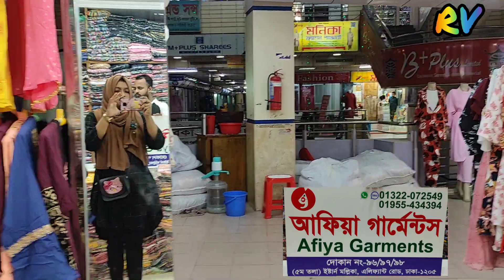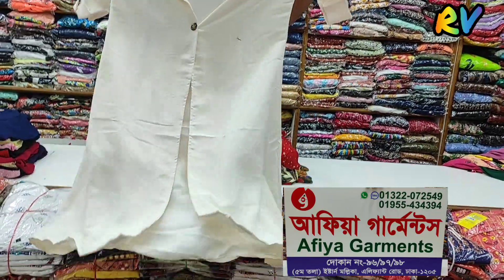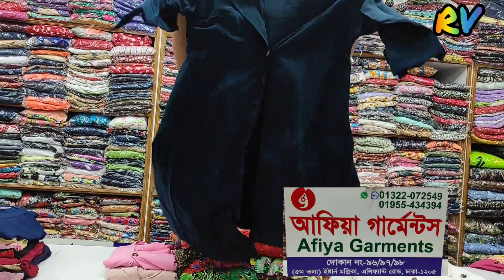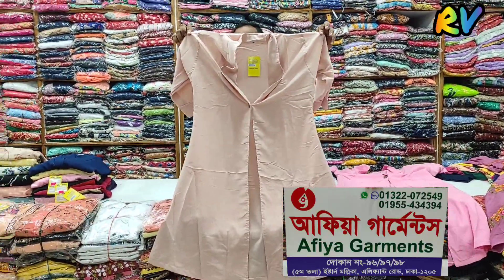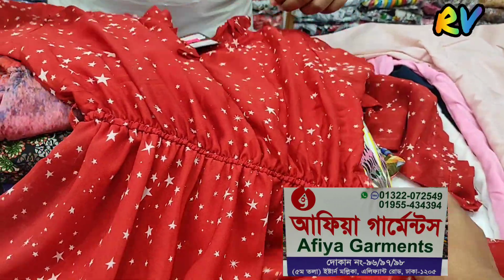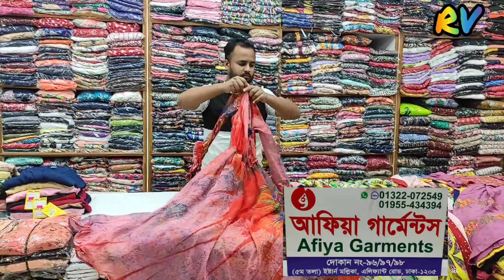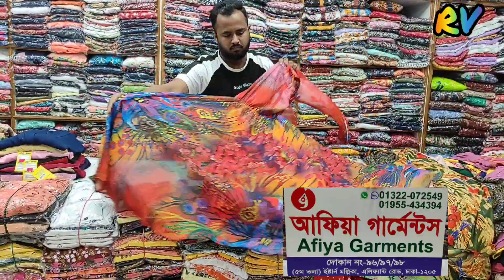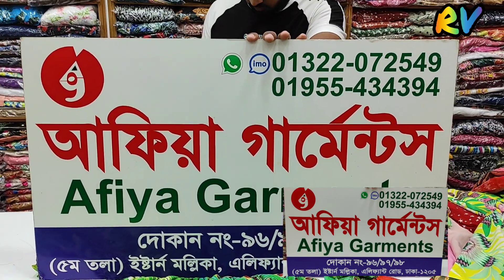হালকা শীতের জন্য ব্লেজার/কোটি/ওয়ানপিস/গাউন কালেকশান Buy blazer/koti/Gown/Onepiece#riteesvlogs